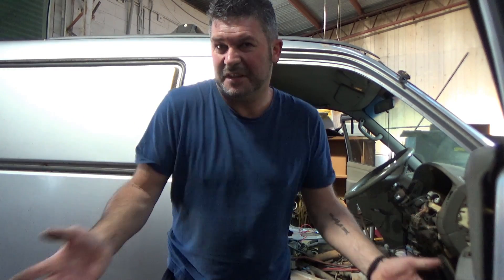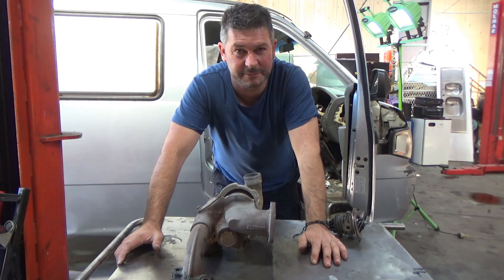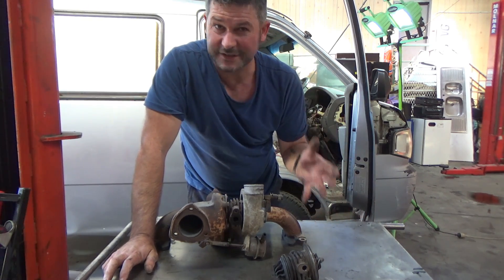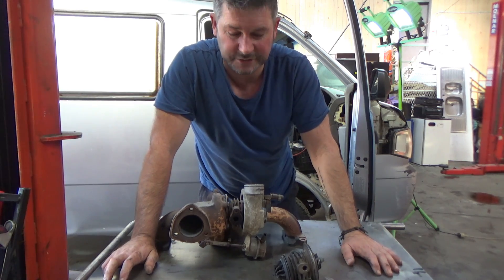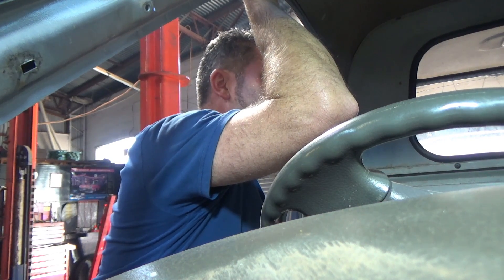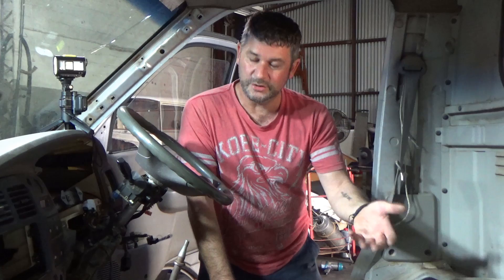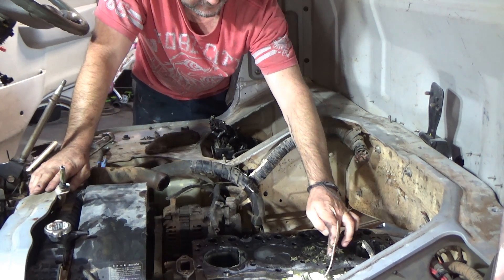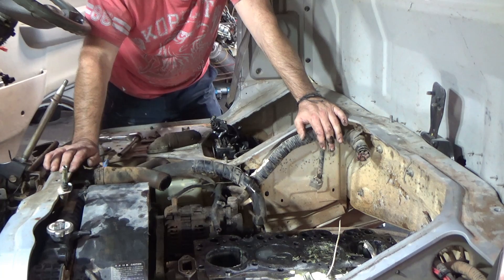How to Stop a Run-away Diesel -ENGINE BLOWS !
We try several methods in trying to stop a run away, or out of control diesel engine.